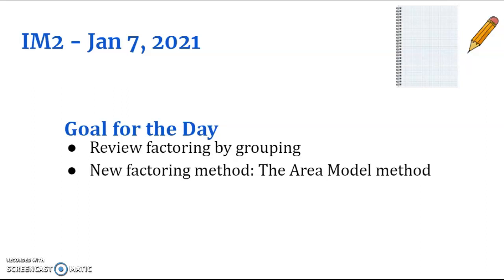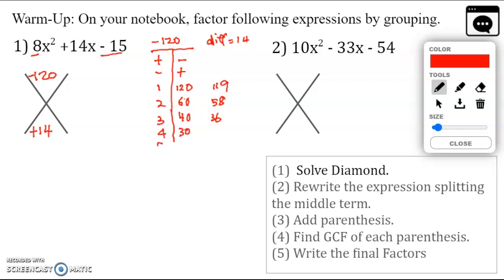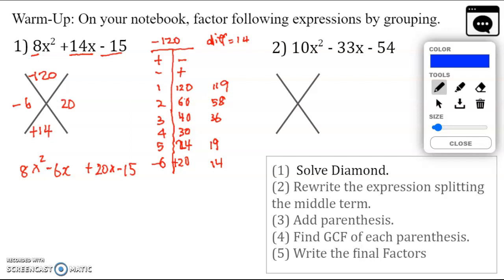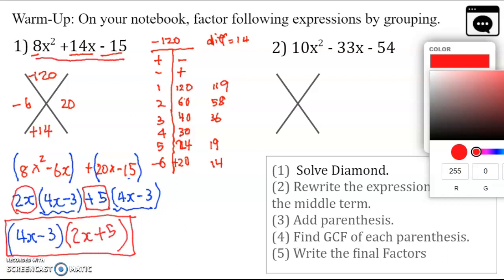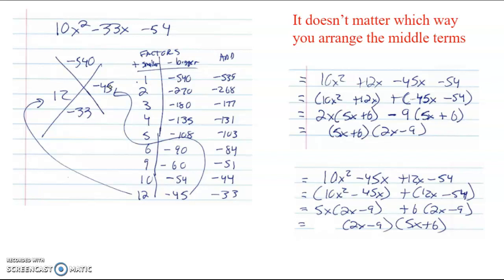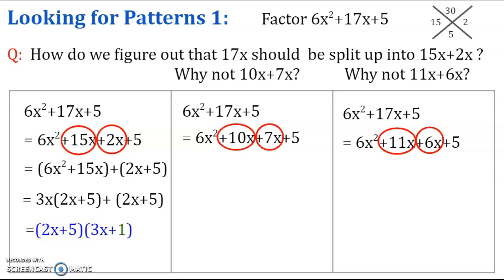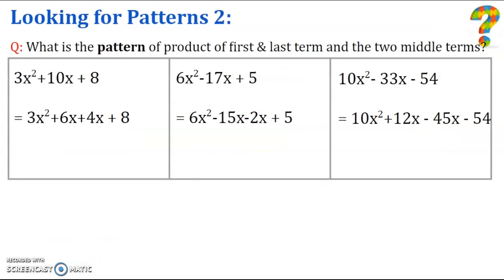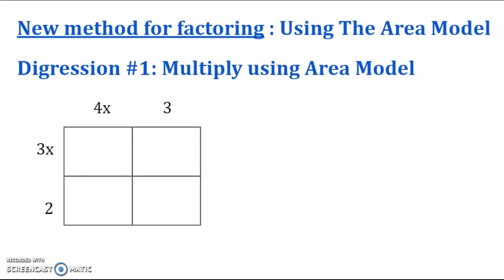IM2 1/7/21 Lesson-A